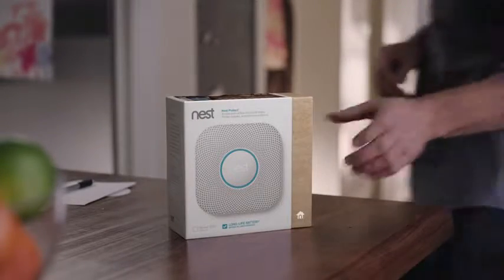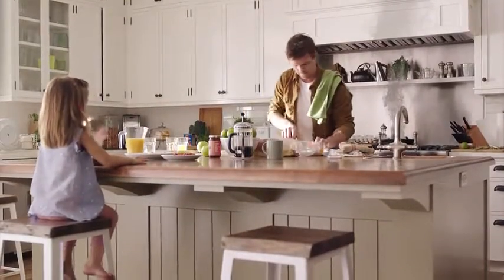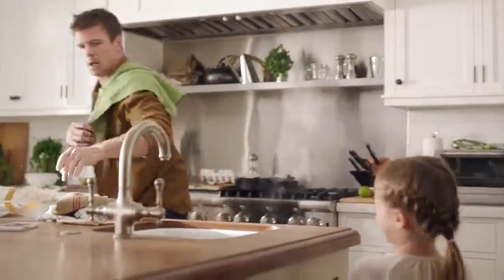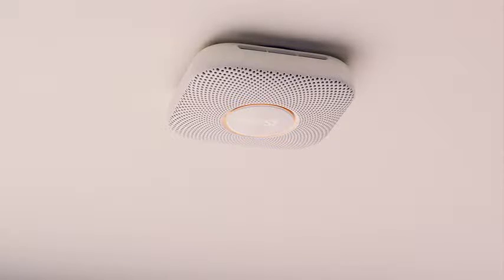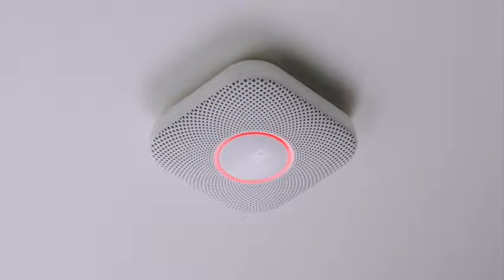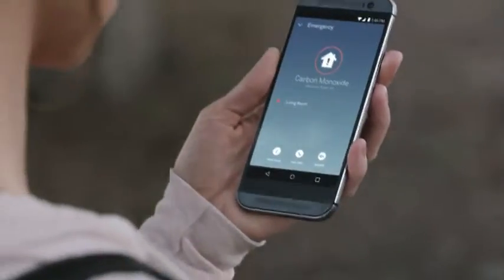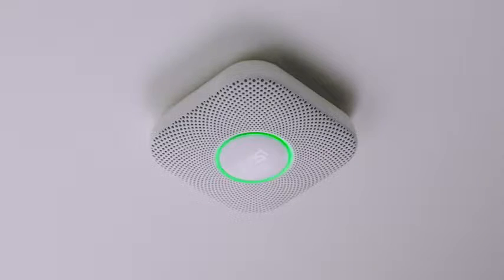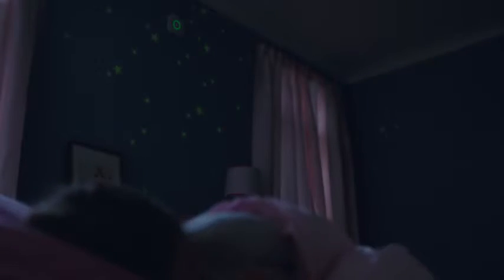Nest Protect - Smoke and Carbon Monoxide Alarm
-Designed in USA

-IT'S TIME TO KNOW MORE AND WORRY LESS: The Nest Protect is not like other smoke alarms. You no longer have to spend time worrying about whether or not your smoke detector is still working, or what the blinking lights mean; Nest Protect can tell you everything you need to know! With automatic battery self-check, the Nest Protect helps take the hassle out of dealing with smoke alarms.

-EASY TO UNDERSTAND ALERTS: Unlike other smoke alarm systems, the Nest Protect doesn't beep when there's danger, the Nest Protect talks to you and alerts you to what's going on. Whether it's burnt toast in the kitchen or carbon monoxide in the living room, the Nest Protect uses clear spoken messages to alert you to the danger. The Nest Protect also works with most cellular devices, allowing you to receive notifications on your phone whenever something happens.

-TAKE THE HASSLE OUT OF SMOKE ALARMS: Tired of getting woken up at 2 a.m. by your smoke alarm? Long before it has to chirp, Nest Protect tells you its batteries are running low with a message on your phone. With routine self-checks as well as being able to remotely test all the devices in your home; Nest Protect takes the hassle out of dealing with your smoke alarms, and helps to put your mind at ease.

-WORKS WITH NEST: Nest has worked hard to design thoughtful devices to help keep you safe and secure. Nest devices not only communicate with each other but also with the other smart devices around your home. Your Nest Secure can use your smart light bulbs to help get your attention in the event of an emergency; your smart washer and dryer can take the data from Nest and run the next load of laundry when energy demand is low. Look for the Works with Nest badge and let Nest handle the rest.

-THERE'S NO PLACE LIKE A NEST HOME: We love home. It’s the best place in the world. But not everything inside our homes is lovable. Some things beep at us; fail without warning; keep us in the dark. There are things we’ve learned to ignore. We think these things should do more. Nest is focused on making simple, human, delightful things. That’s how we’re creating the thoughtful home: A home that takes care of the people inside it and the world around it.

-Know from anywhere. Connect Nest Protect to Wi-Fi and it will send an alert to your phone if the alarm goes off or the batteries run low.

-Tells you what and where. It speaks up to tell you if there’s smoke or CO and where the problem is, so you know what to do.

-App Silence. Nest Protect is the first alarm you can hush from your phone. Simply walk to the Nest Protect that noticed the problem and open the Nest app.

-Split-Spectrum Sensor. In an emergency, seconds count. Nest Protect uses two wavelengths of light to look for both fast and slow burning fires.

-Heads-Up. Get a friendly voice alert so you can handle burning toast before it becomes a burning toaster.

-10-year carbon monoxide sensor. Carbon monoxide is odorless, invisible and deadly. When there’s CO, Nest Protect tells you where it’s hiding.